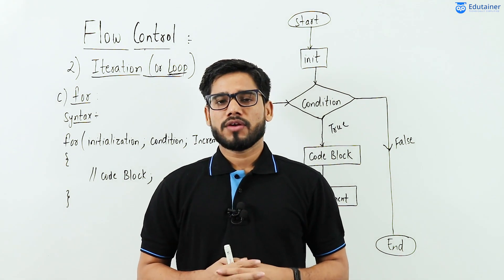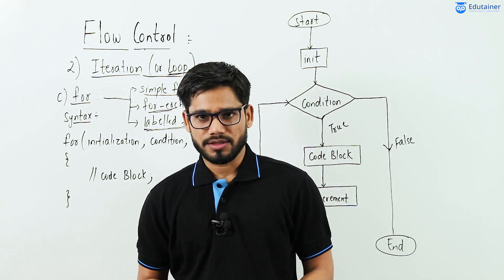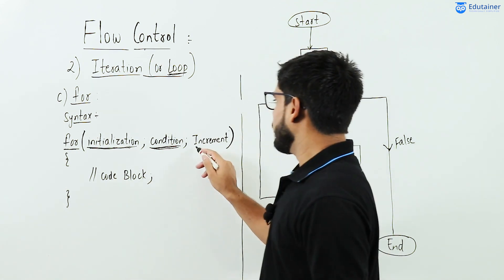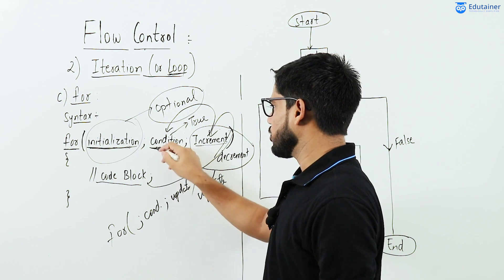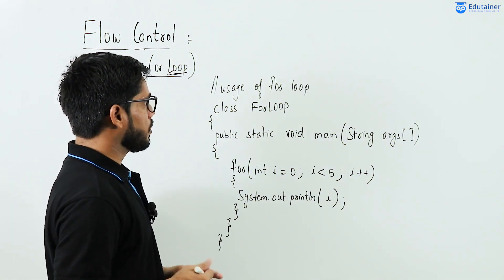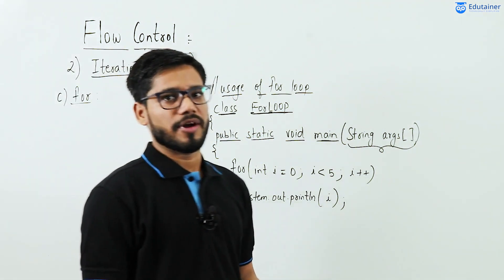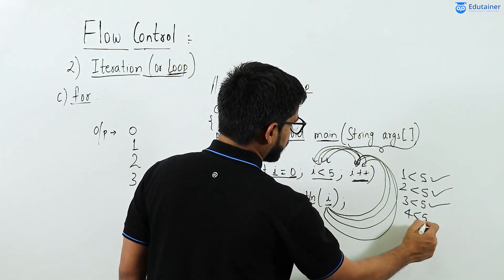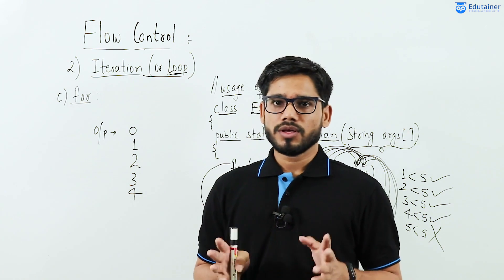7. For Loop